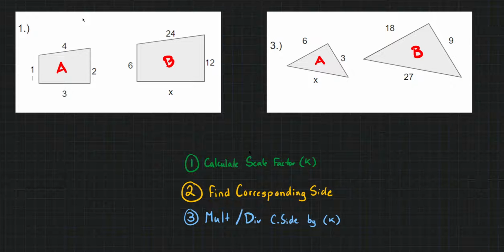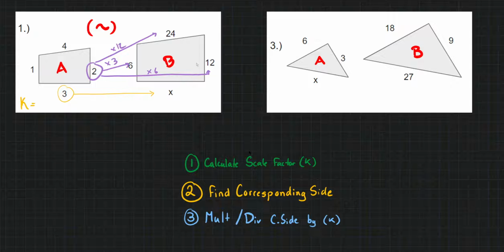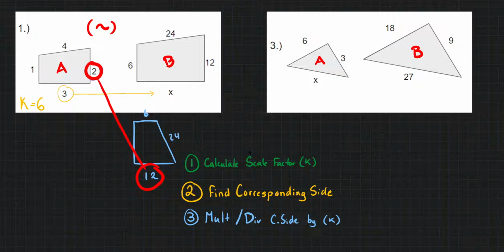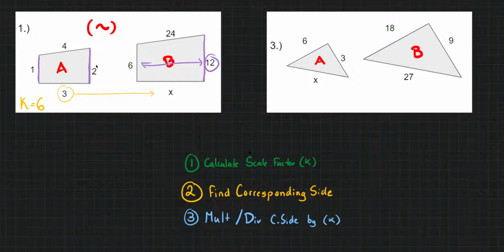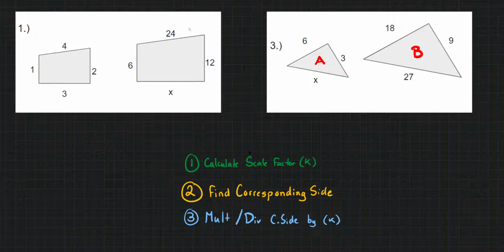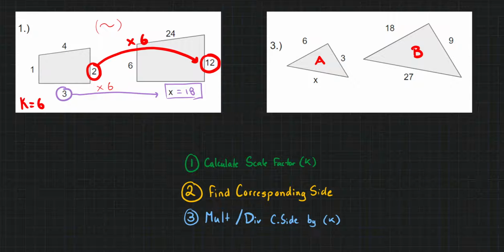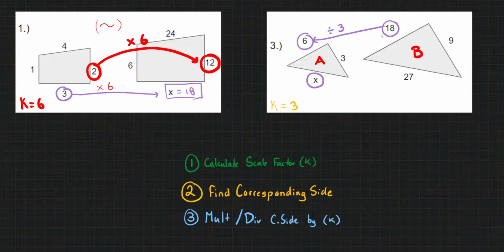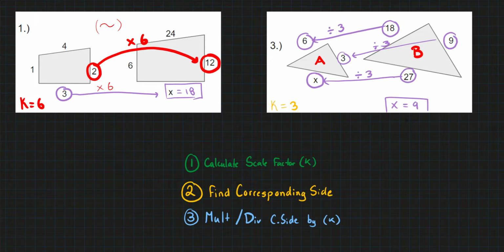2.) Missing Sides on Similar Shapes